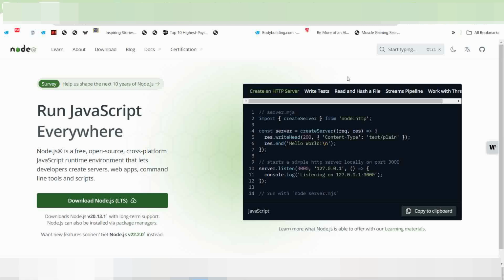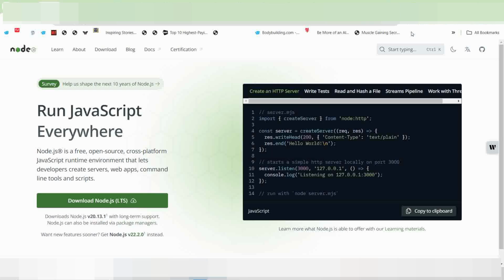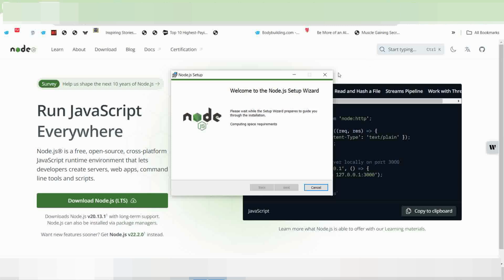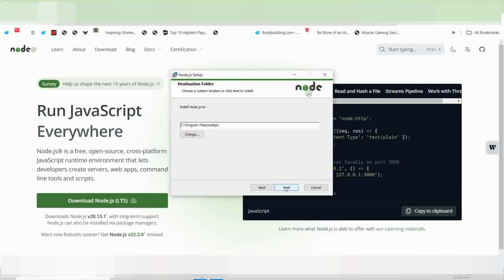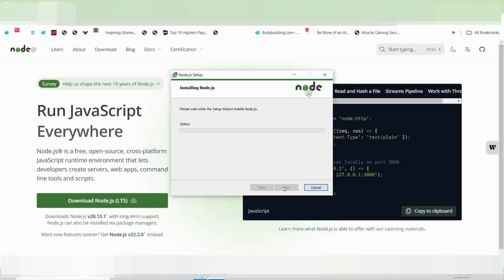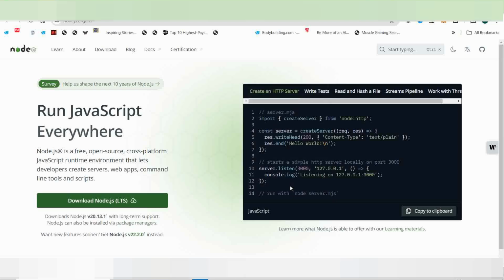How to Download Node JS for Free, in 2024!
This is a complete web development Bootcamp 2024. In this video, you will learn about Node.js.

The packages used in the atom that are recommended are as follows:
1. atom-ternjs
2. autoclose-html-plus
3. emmet
4. ssslint
5. pigments
6. language-ejs
7. atom-beautify